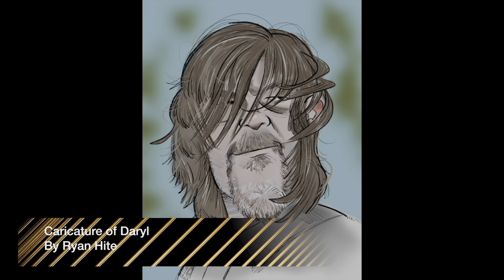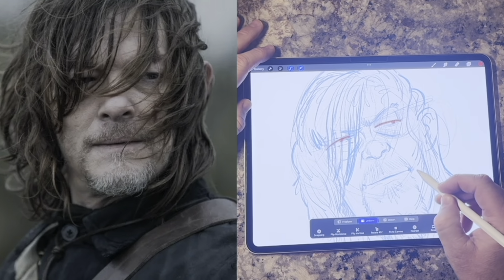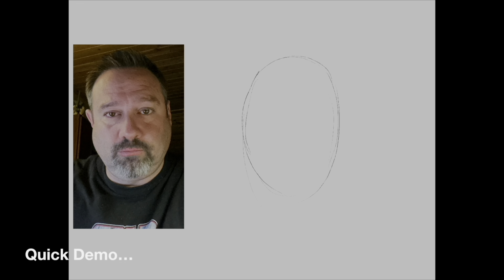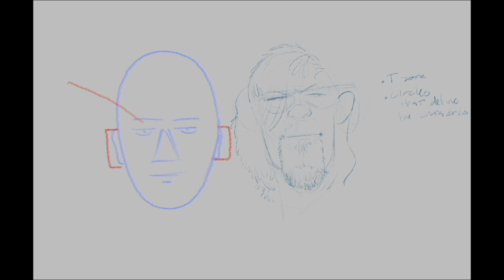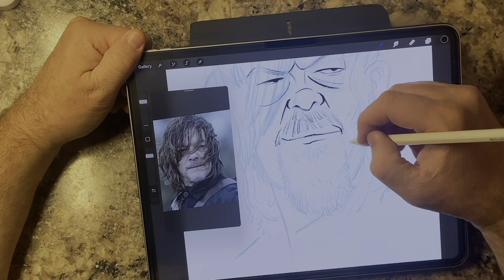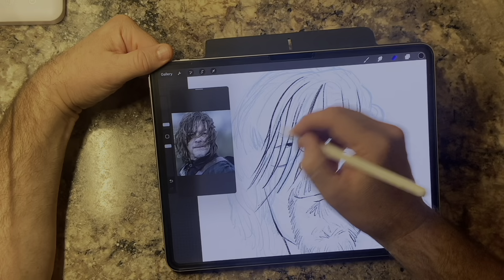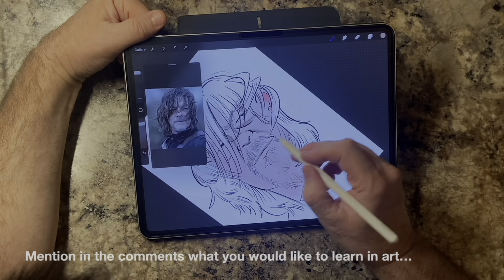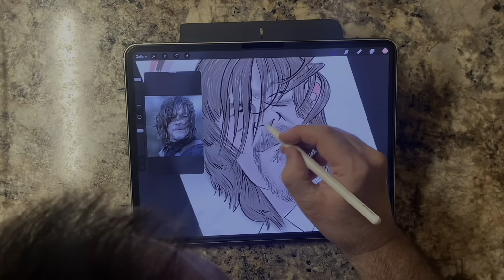How to Caricature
Quick video on some basics of a caricature. Using the character from the Walking Dead, Daryl Dixon. Sketched on Procreate on the iPad Pro 13 inch.